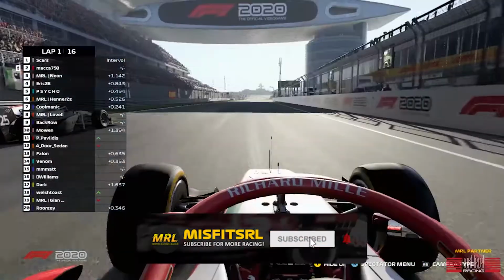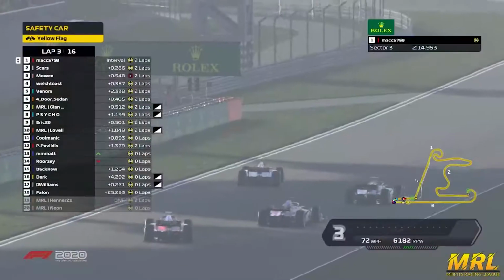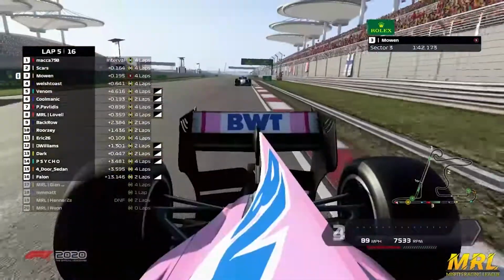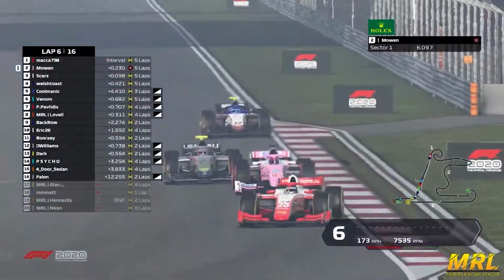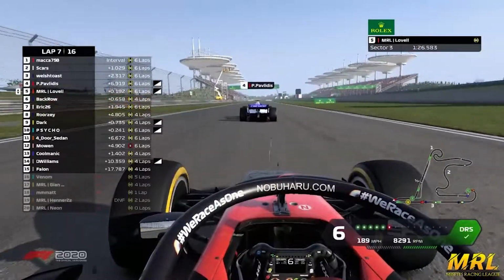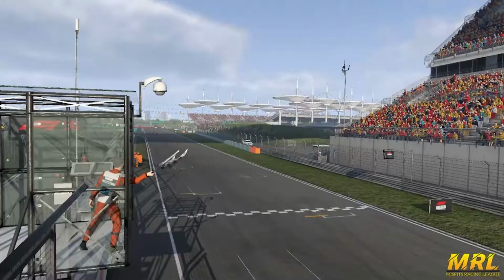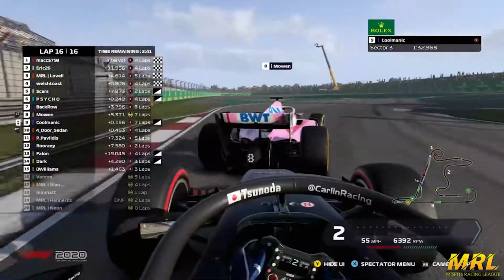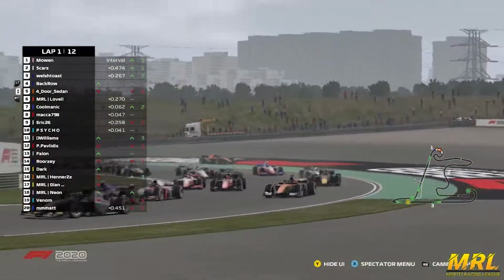MRL Formula 2 Round 4 China Highlights! F1 2020!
Formula 2 Highlights for MRL Round 4 China!

Tuesdays: Tier 3 - 3:00 PM EST/ 9:00 PM CET
Tuesdays: Americas - 9:00 PM EST / Wed 3:00 AM CET
Wednesdays: Tier 2 - 3:00 PM EST/ 9:00 PM CET
Thursdays: Tier 1 - 3:00 PM EST/ 9:00 PM CET
Saturdays (F1 Weekends): Endurance Series - 5:00 PM EST/ 11:00 PM CET
Sundays: Asia-Pacific - 9:30 PM AEDT/ 6:30 PM SGT

Don't miss any race updates by following us on Twitter!

We are proudly partnered with Next Level Racing!

Are you a league organizer? Check out Racing Hub! The utility tool to help make league operation easy!